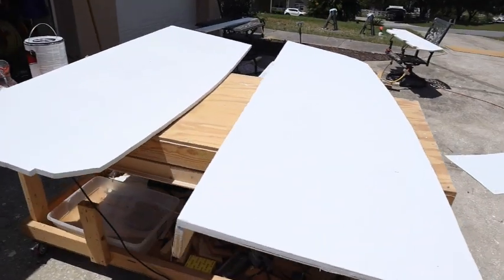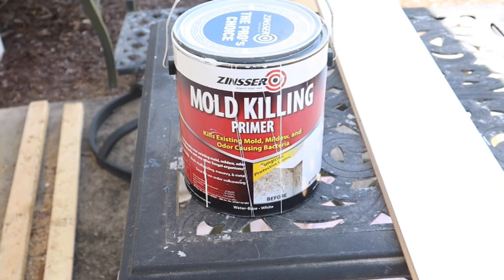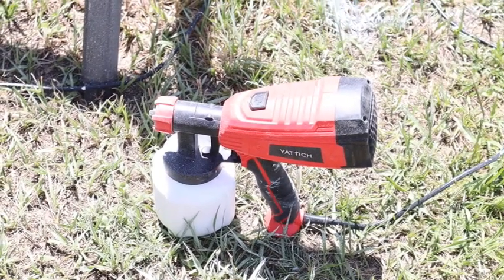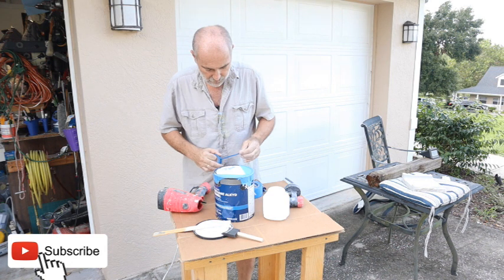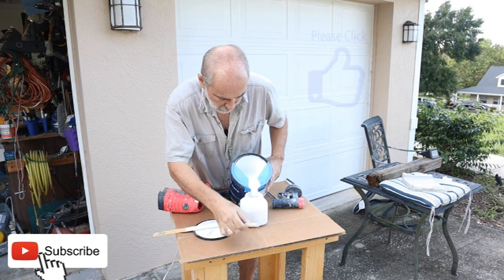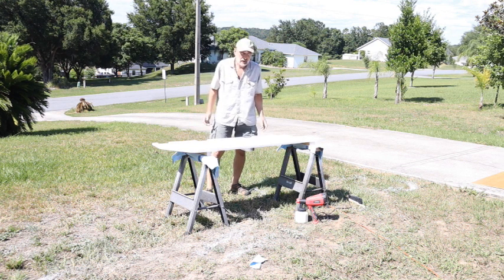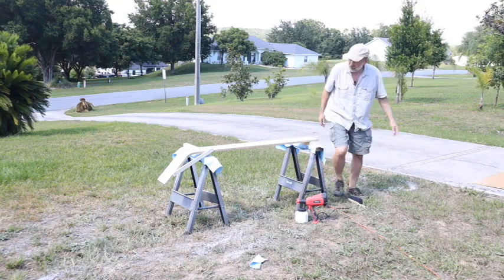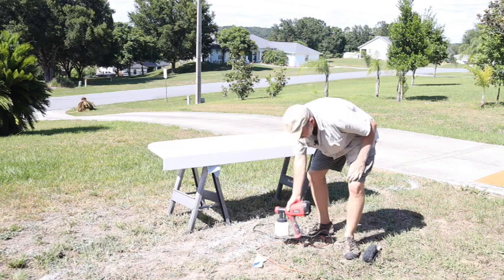Van Life build series - Painting the shower walls, and my goof!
This video shows the steps to paint the shower walls.  The focus is to seal the wood to guard against moisture and mold.

Butane Torch
Square D Load Center
Din Rail for Breaker

Birch Edge Banding
Edge banding trimmer